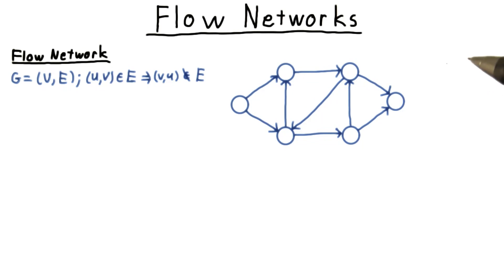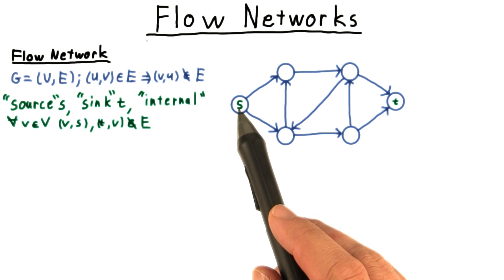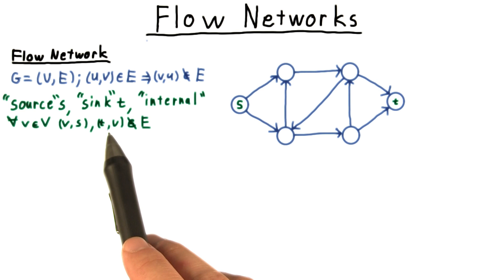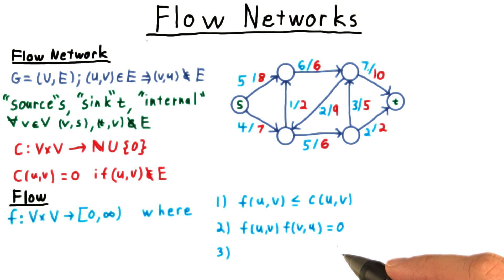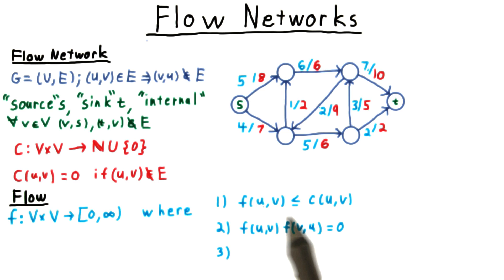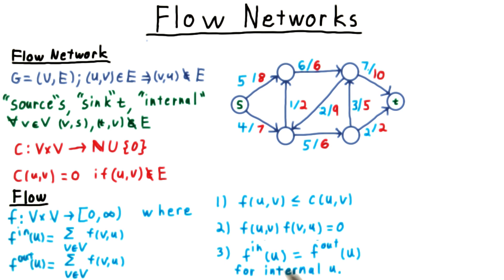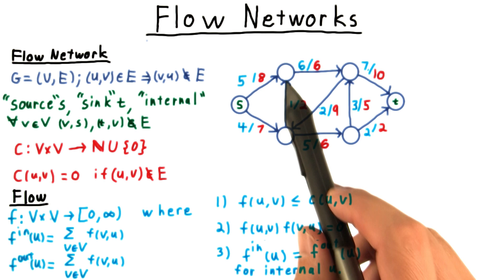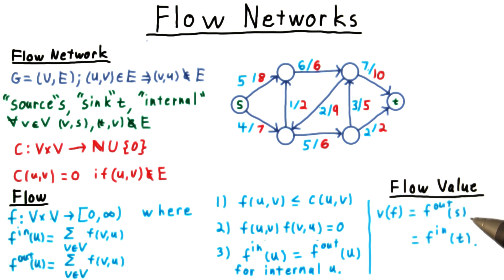Flow Networks - Georgia Tech - Computability, Complexity, Theory: Algorithms